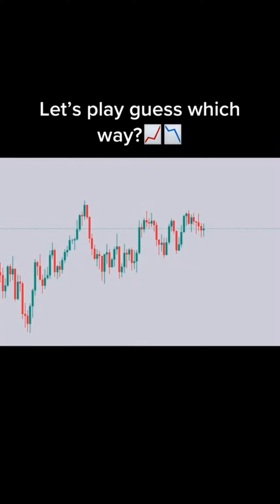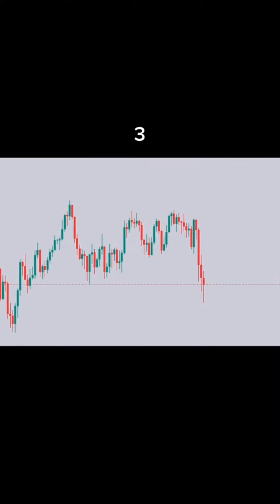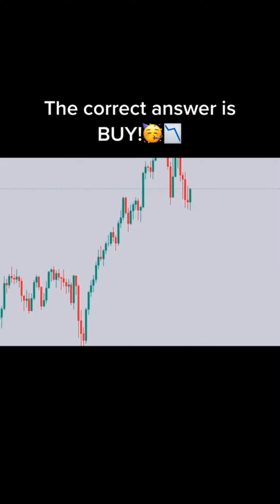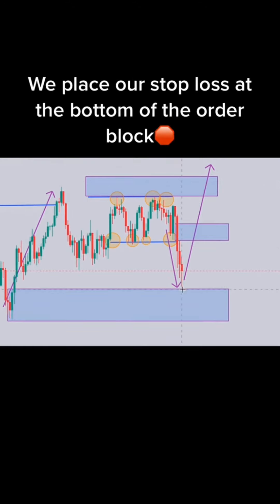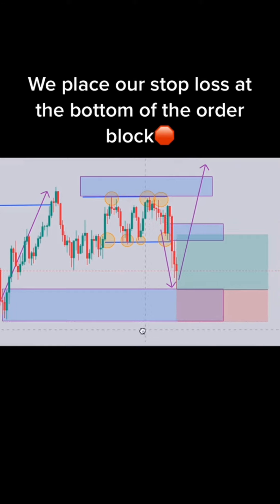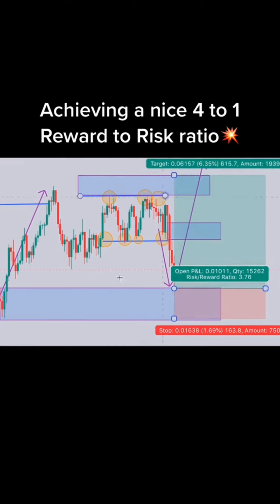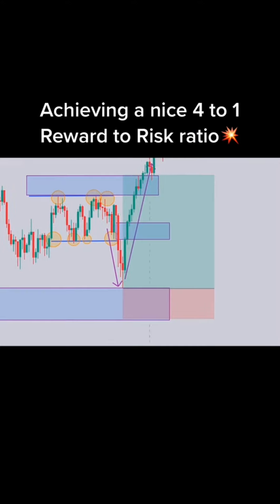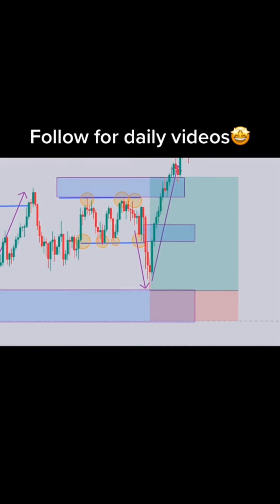Collection of Forex Trading